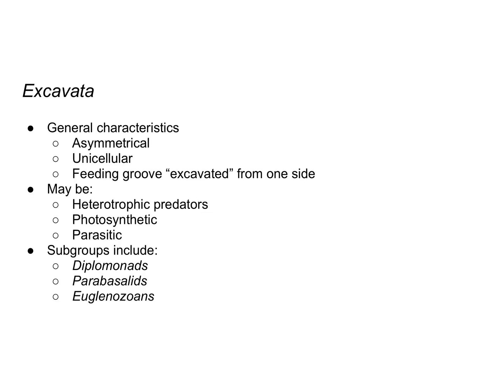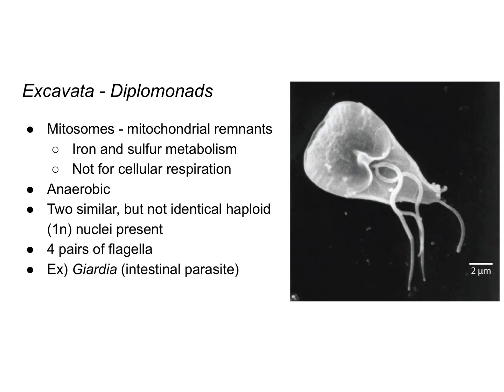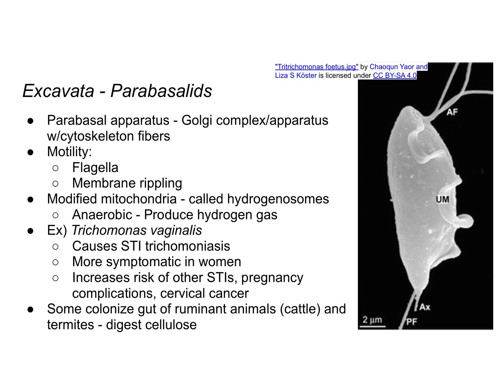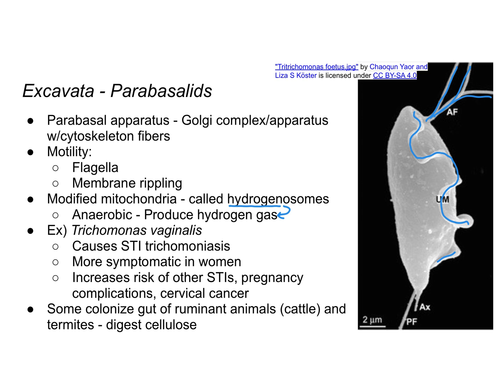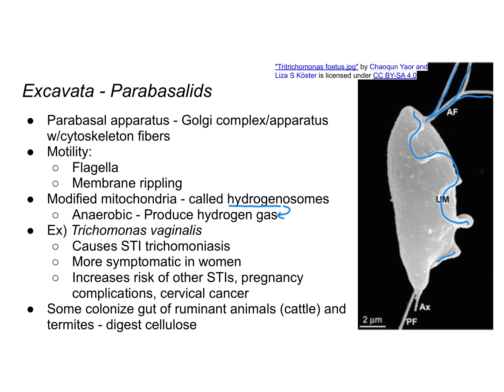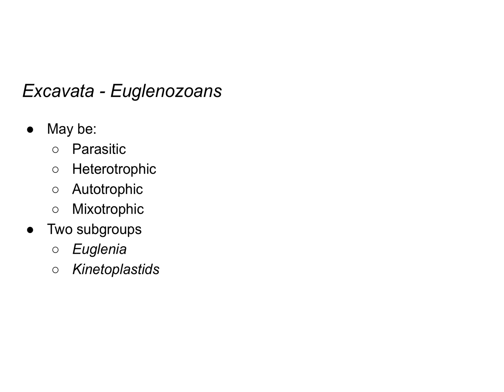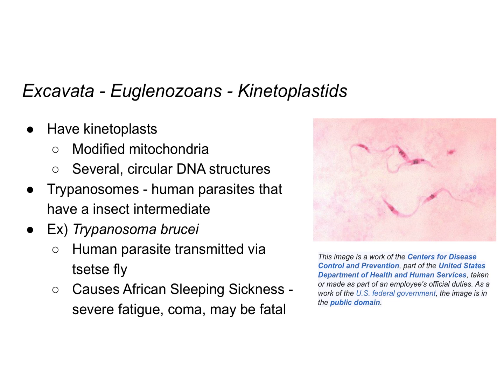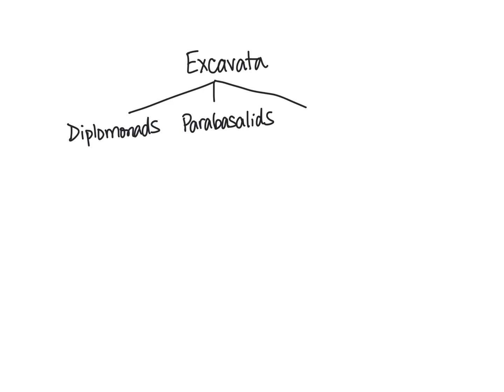Protists - Excavata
00:00 Slide 1
00:06 Slide 2
00:20 Slide 3
00:55 Slide 4
01:59 Slide 5
03:43 Slide 6
04:45 Slide 7
05:35 Slide 8
06:39 Slide 9